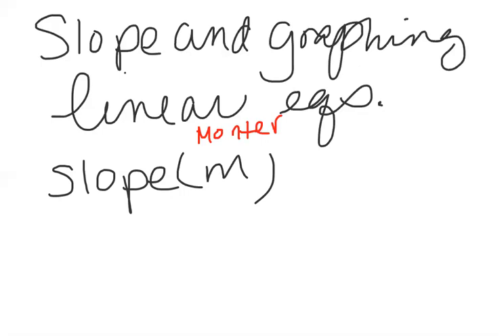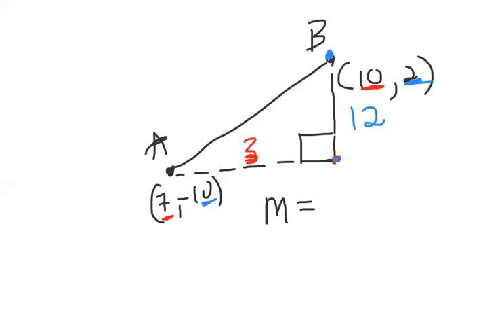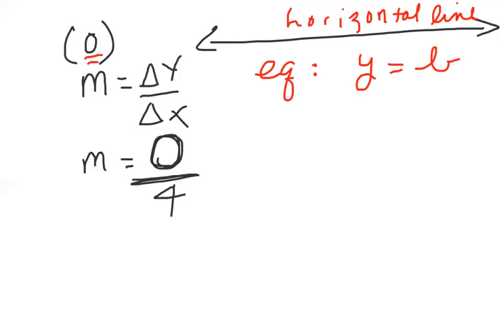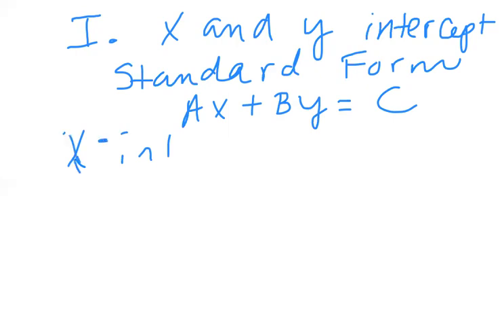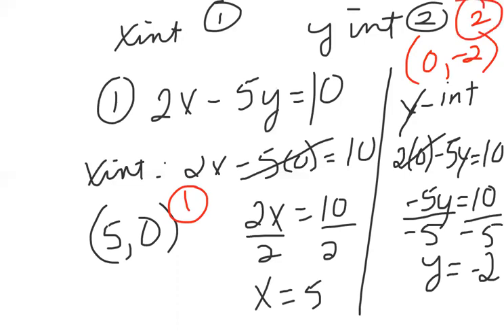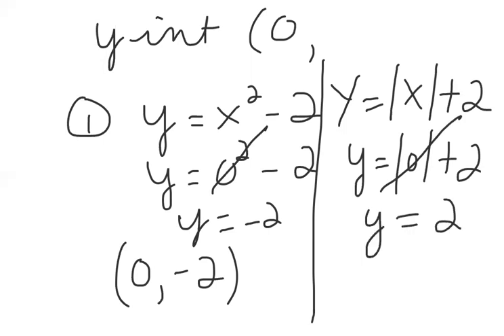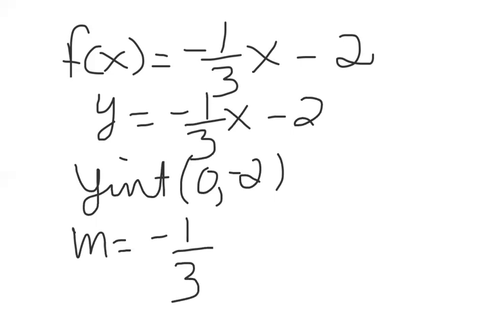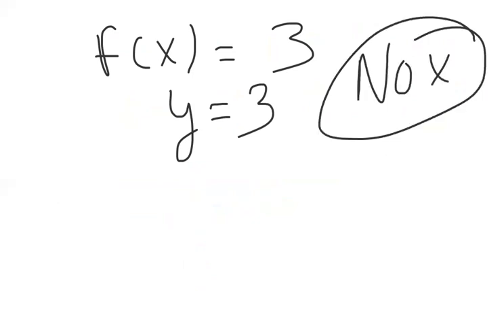ALG2/MCR: SLOPE AND GRAPHING LINEAR EQUATIONS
FINDNG THE SLOPE BETWEEN TWO POINTS
GRAPHING LINEAR EQUATIONS USING X AND Y INTERCEPT AND SLOPE-INTERCEPT